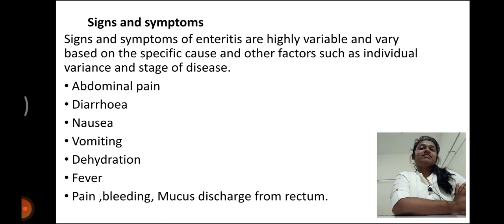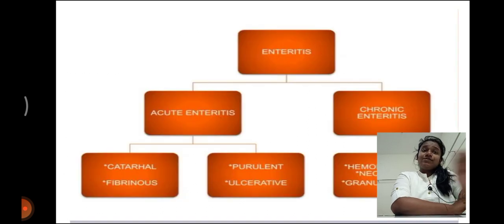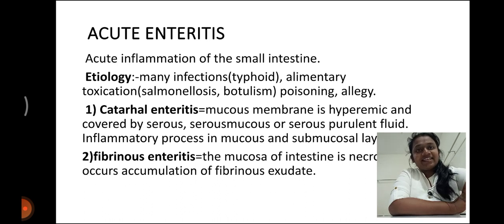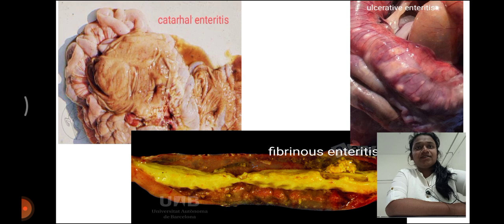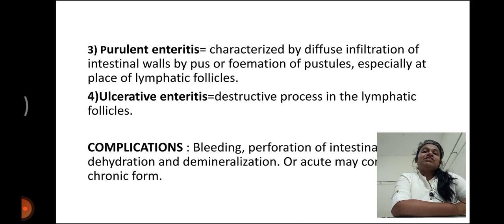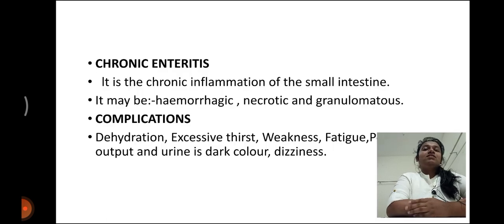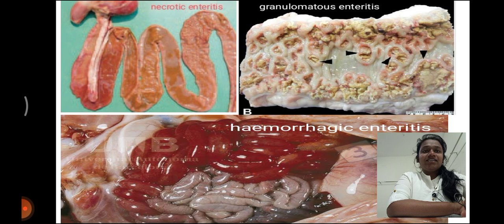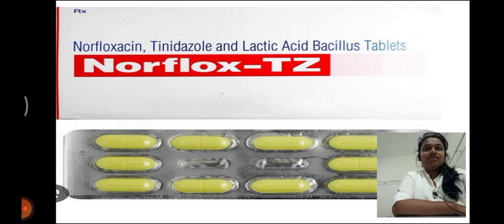ENTERITIS by Bhagya (ID no-9777)